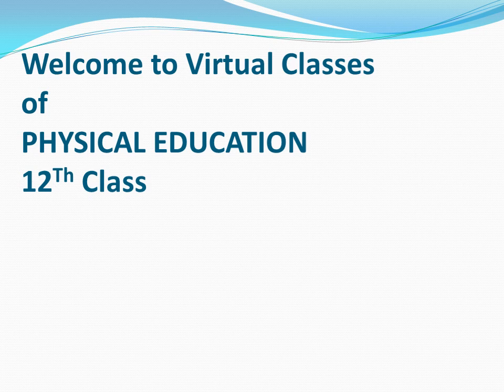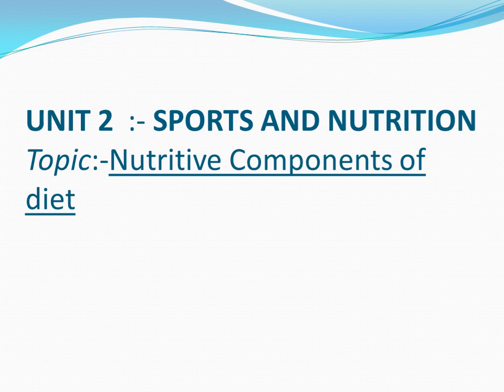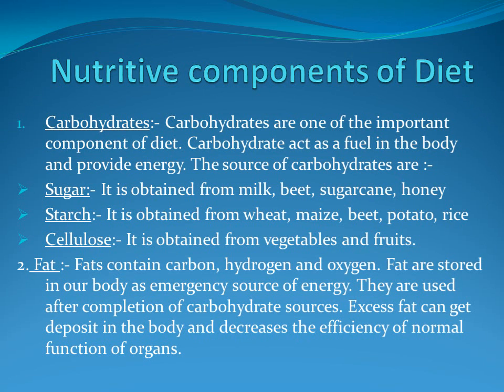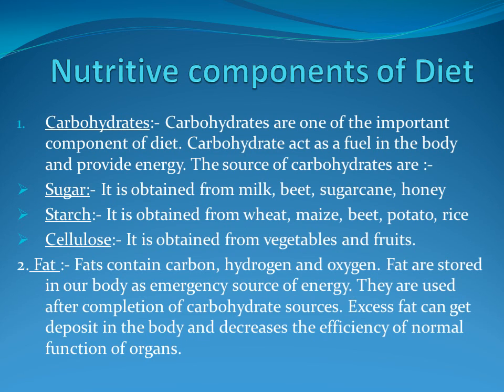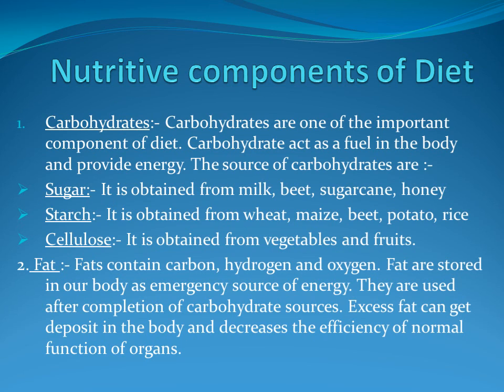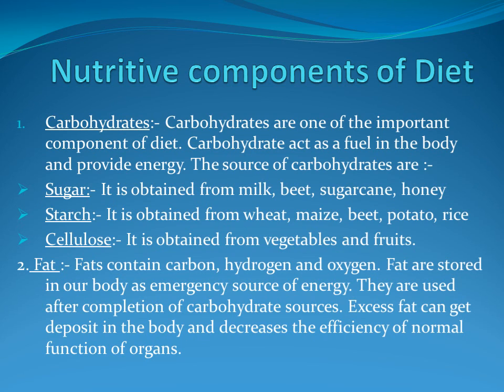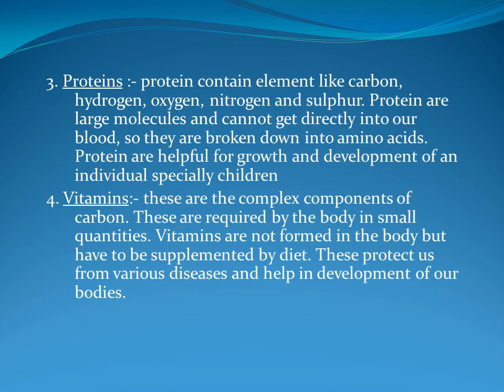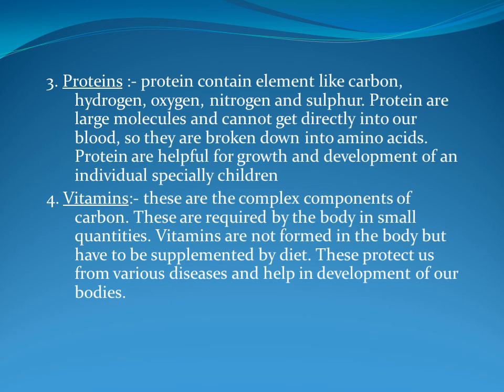Class 12 Physical Education- Part 13